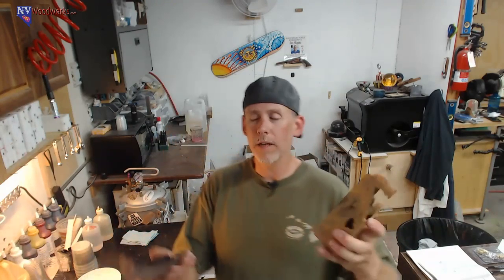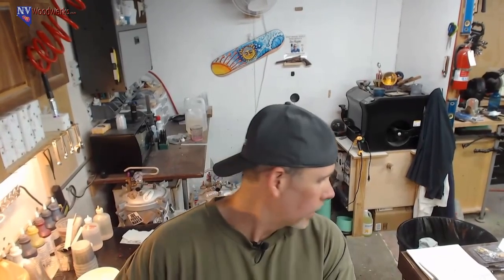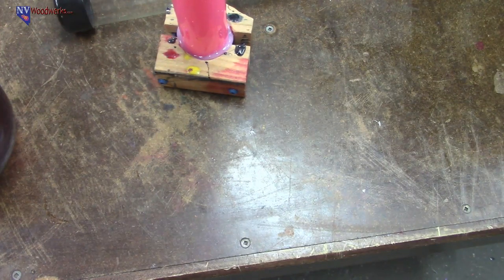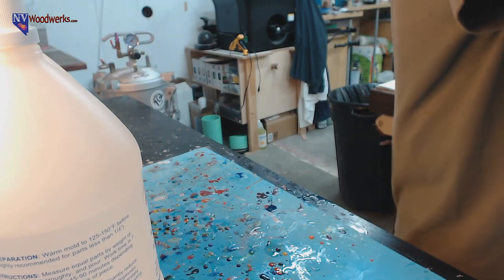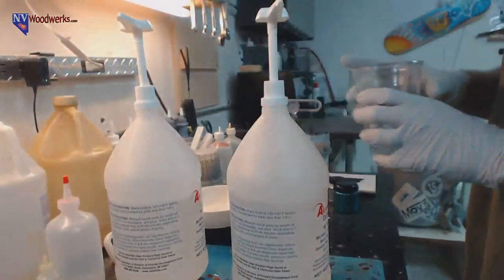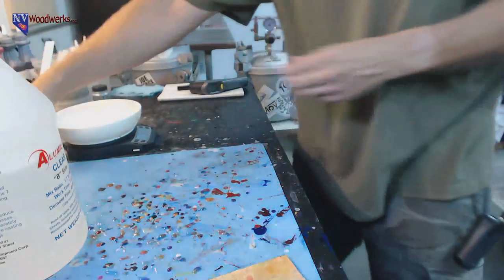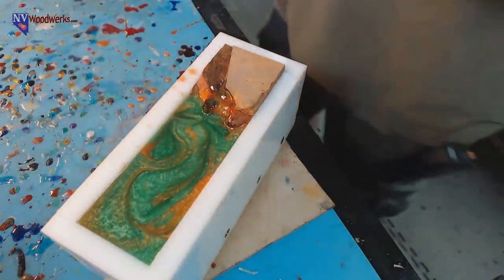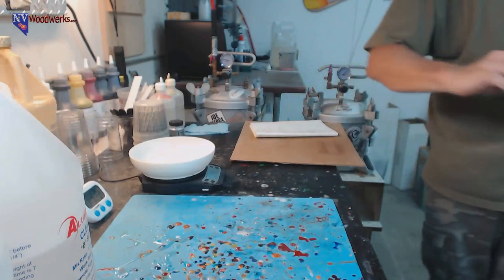🔴Replay: Resin Casting Making Wood and Resin Hybrid Turning Blanks | Episode 23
Today we're resin casting some hybrid turning blanks. I can't wait to see what colors you guys come up with!!

Head over to Turners Warehouse for all your resin casting and pen turning supply needs